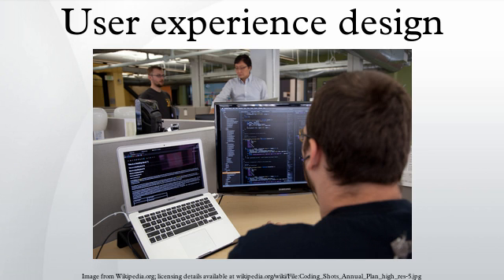User experience design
User experience design (UXD or UED) is the process of enhancing customer satisfaction and loyalty by improving the usability, ease of use, and pleasure provided in the interaction between the customer and the product. User experience design encompasses traditional human-computer interaction (HCI) design, and extends it by addressing all aspects of a product or service as perceived by users. User experience is any aspect of a person's interaction with a given IT system, including the interface, graphics, industrial design, physical interaction, and the manual.